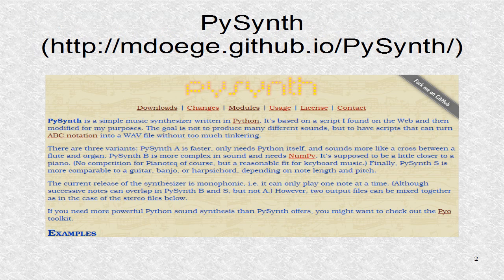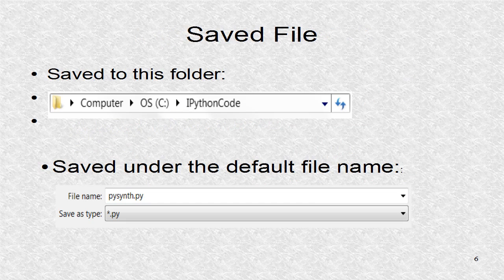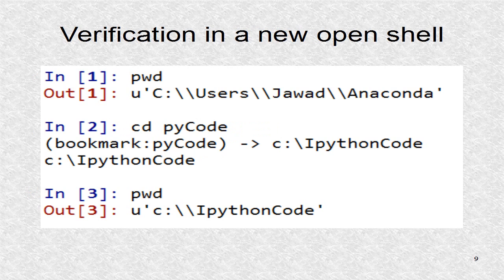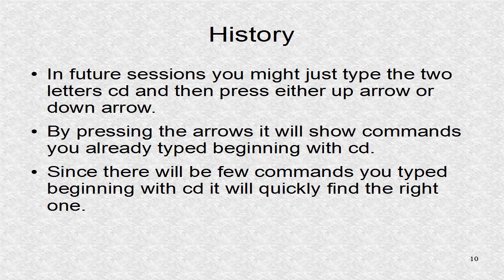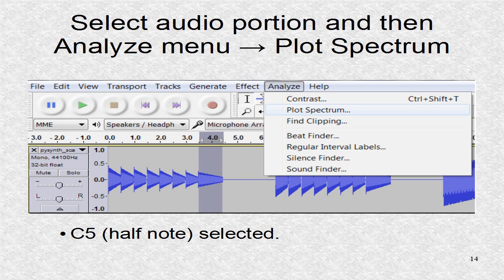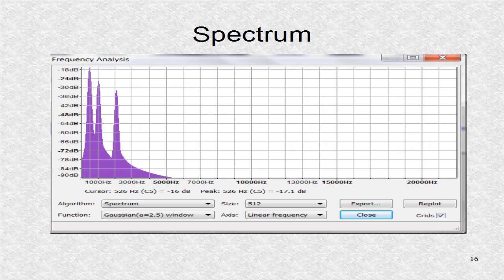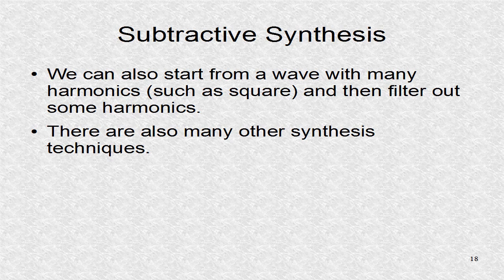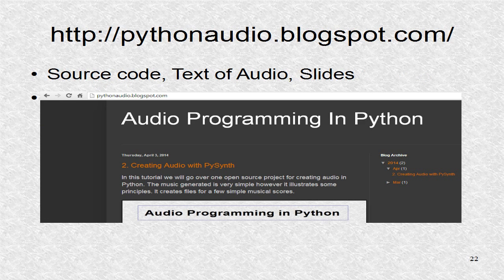Tutorial 2. Creating Audio with PySynth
Open source Python module PySynth is downloaded and used. This program uses additive synthesis to generate a signal with only a few frequencies.